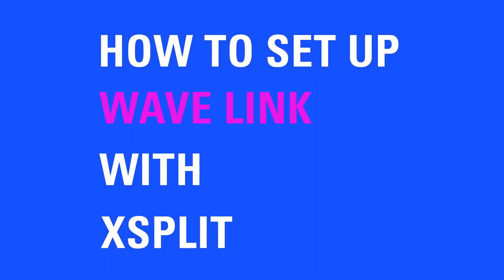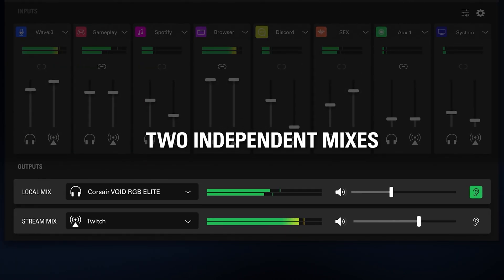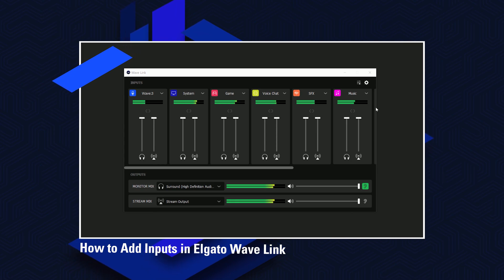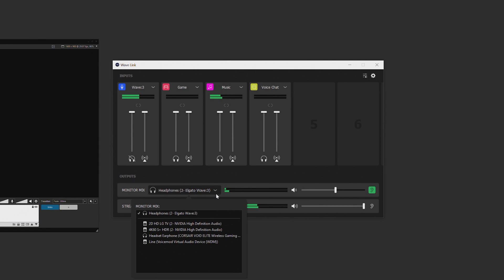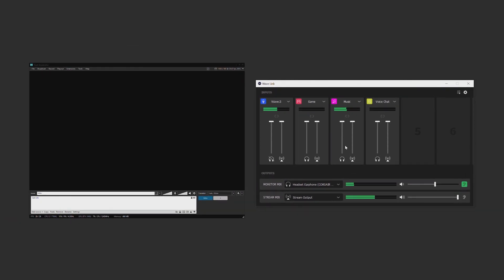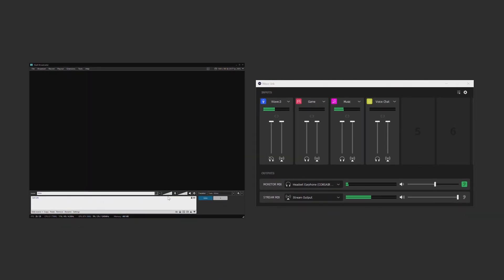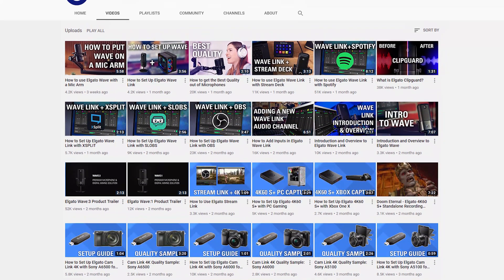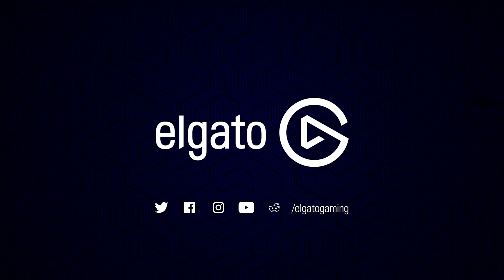How to Set Up Elgato Wave Link with XSPLIT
Learn how to use Elgato Wave Link with XSPLIT.

▼ Click to show more details.

▼ Wave:3 Highlights:

►Cardioid Condenser Capsule: capture speech with clarity and detail.
►Wave Link App: control Wave:3 and up to eight other audio sources, plus create two independent mixes.
►24-bit/96kHz Analog-to-Digital Converter: professional broadcast audio quality.
►Proprietary Clipguard Technology: makes distortion virtually impossible.
►Superior Circuitry: seamless sonic transmission throughout the entire signal chain.
►Switchable Low Cut Filter: remove unwanted low-frequency noise.
►Zero-Latency Monitoring: plug headphones into the 3.5 mm jack.
►Capacitive Mute and LED Ring: silence your mic feed upon the lightest touch and see mute status at a glance.
►Multifunctional Control Dial with LED indicators: adjust input gain, monitor volume and mic / PC mix.
►Internal Pop Filter: prevents plosive breath noise and moisture accumulation.
►Adjustable Stand: use the desktop base or mount on a boom arm (adapter included).
►Custom Accessories: shock mount, external pop filter, desktop stand extension rods (sold separately).

►Wave:3 RRP: $159.99 USD | €169.95 | £159.99